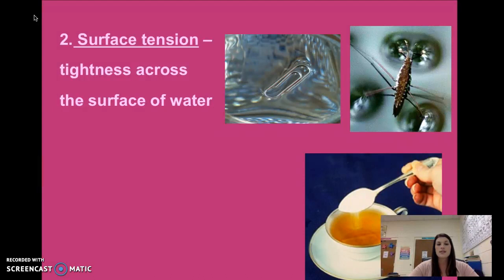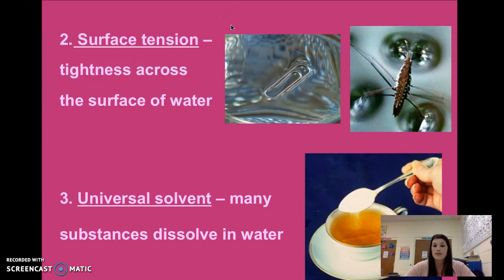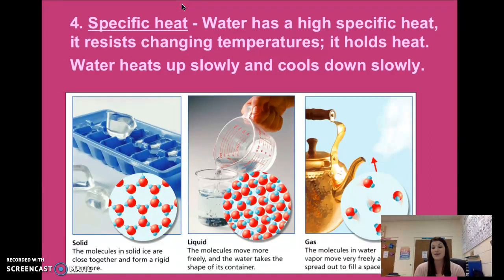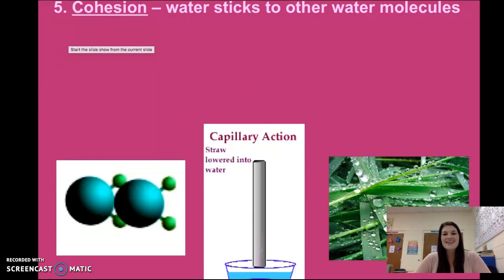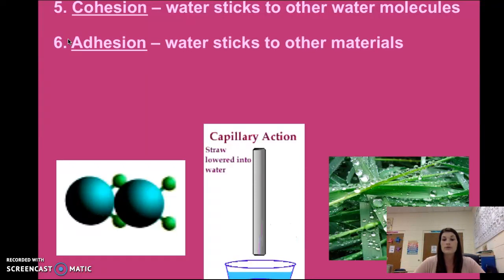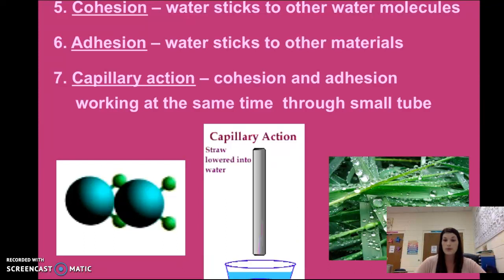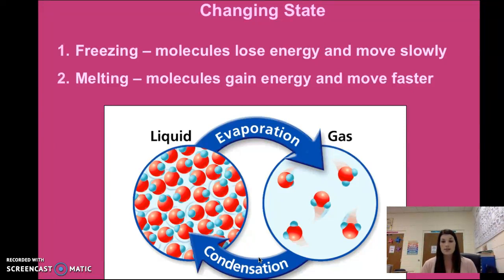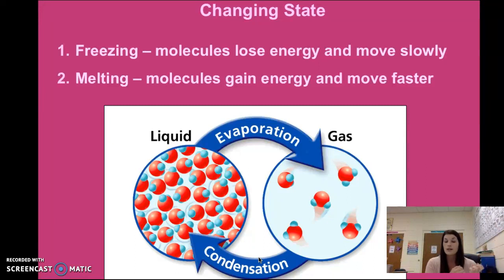2.1 - Properties of Water